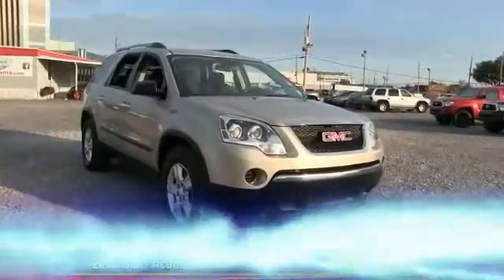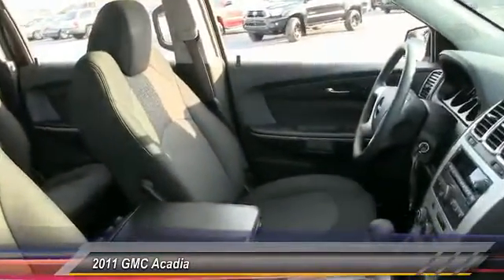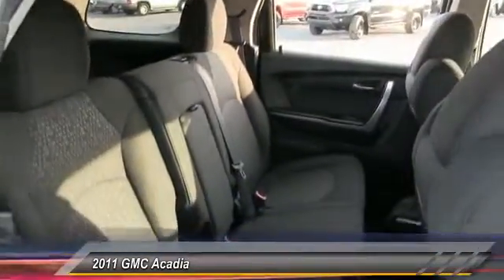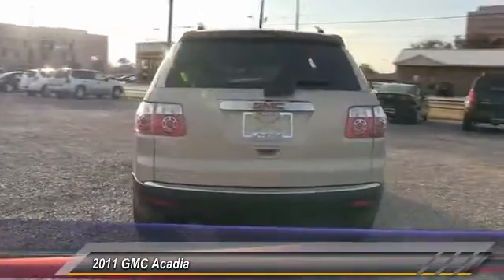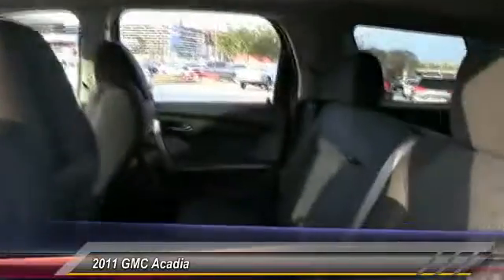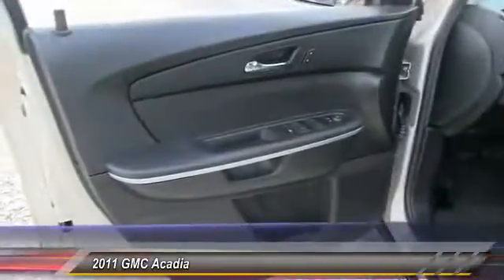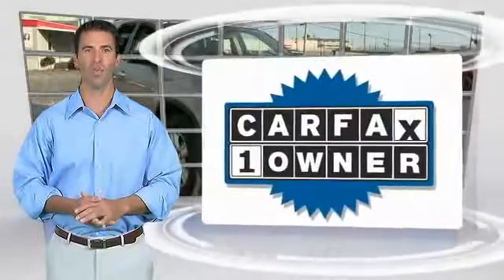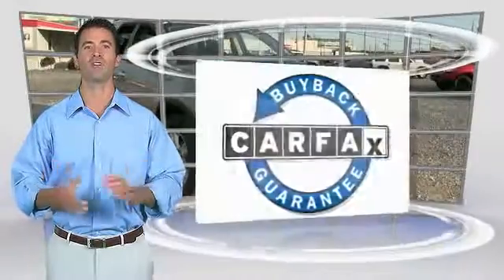2011 GMC Acadia Metairie LA FL14141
2011 GMC Acadia SL

Lakeside Toyota
3701 North Causeway

FWD. ATTENTION!!! Here it is! You don't have to be born with a silver spoon in your mouth to buy this specially priced 2011 GMC Acadia. Consumer Guide Midsize SUV Best Buy. New Car Test Drive said it ...handles better and is smoother than a Yukon and other truck-based SUVs. It offers excellent driving manners, whether on country roads, rough city streets or pock-marked freeways. It smoothes bumpy pavement and takes corners in a reassuring manner for a large vehicle... Good lord we are doing it again! This really is a lot of SUV for not so much money! Hurry in fast!!! Time Is running out for our End Of Year Savings Sales Event on all pre-owned vehicles! Please print this page and HAND to Pre-Owned Sales Manager Jeff Lissarrague or Chad Stowe to capitalize on the savings for this event. We look forward to hearing from you very soon!!